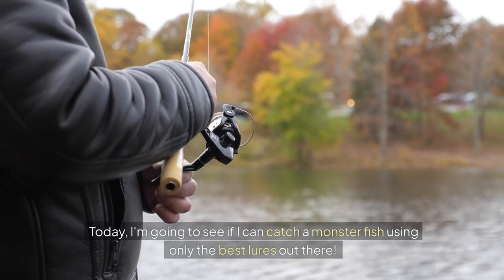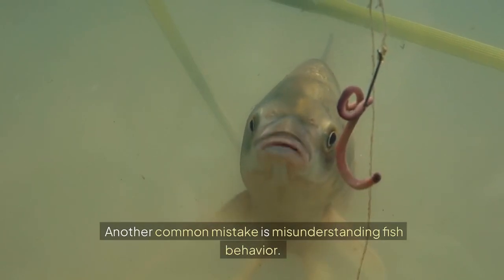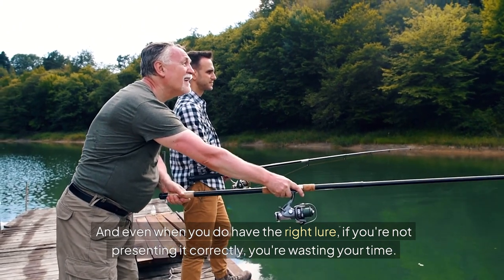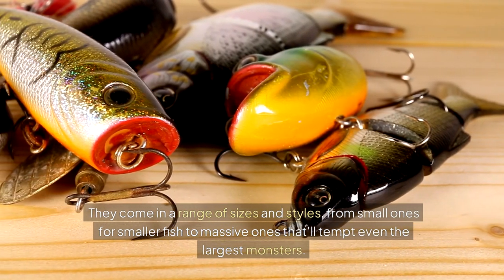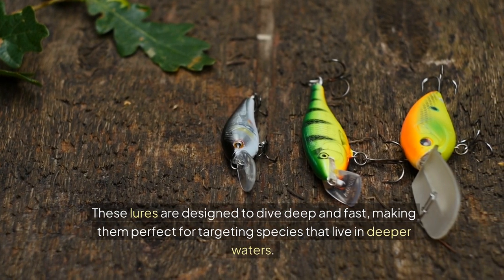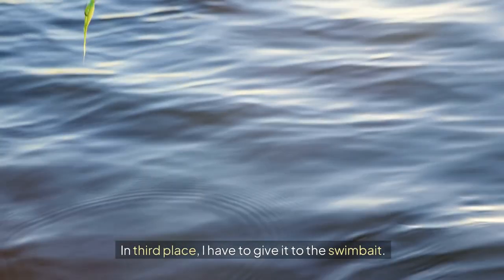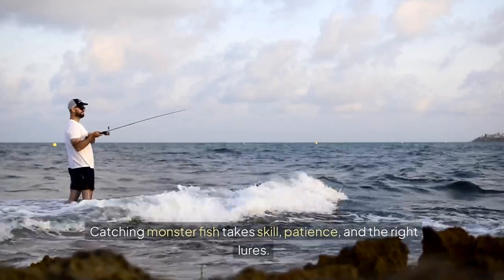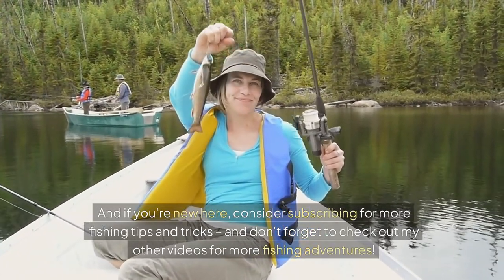Best Fishing Lures for Catching MONSTER Fish!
fishing lures

Are you ready to catch MONSTER fish with the perfect fishing lures? 🎣 In this exciting video, we dive deep into the world of bass lures, trout lures, and multi-species fishing lures, revealing the BEST options for landing massive catches! From topwater lures for explosive strikes to deep-diving jigs that target bottom-feeders, we’ll showcase the most effective spinnerbaits, crankbaits, jerkbaits, and soft plastics that work across various freshwater and saltwater fishing conditions.

💡 What You’ll Learn:
✅ How to choose the right fishing lure for species like bass, pike, walleye, and trout
✅ When and where to use top-performing lures—from topwater mornings to deepwater afternoons
✅ Techniques for fishing with spinnerbaits, crankbaits, and swimbaits to increase your success
✅ Best fishing lures for saltwater vs. freshwater fishing—targeting everything from snook to largemouth bass
✅ Essential fishing tackle tips to keep your lure selection organized and ready to go

Whether you're a seasoned angler or a beginner fisherman, this guide will help you elevate your fishing tackle game and land more fish. With real-world testing, pro strategies, and insider tips, we’ve got everything you need to select the perfect lures for your next fishing trip.

Grab your gear, choose your lures, and let’s catch that trophy fish! 🐟

⏱️⏱️VIDEO CHAPTERS⏱️⏱️
0:00 - Introduction
0:20 - 1: Selecting the right lure
0:33 - 2: Fish behavior
1:20 - 3: Effective fishing lures
1:26 - 4: Swimbait
1:41 - 5: Jig
1:59 - 6: Crankbait
2:18 - 7: Spoons
2:34 - 8: Top 3 fishing lures
3:10 - Conclusion